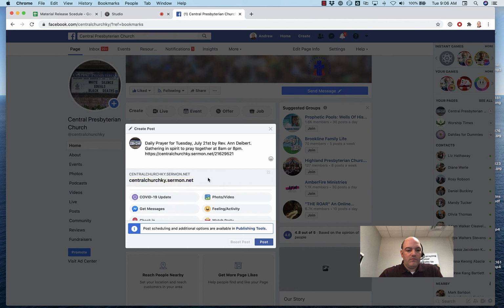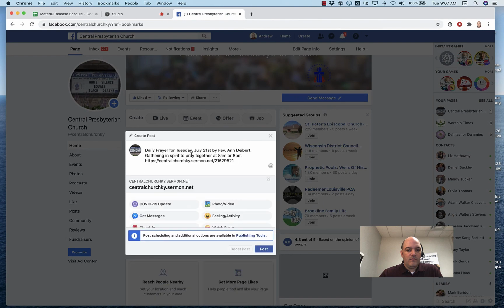Central Sermon.net Tutorial